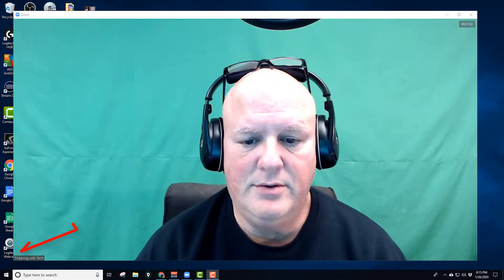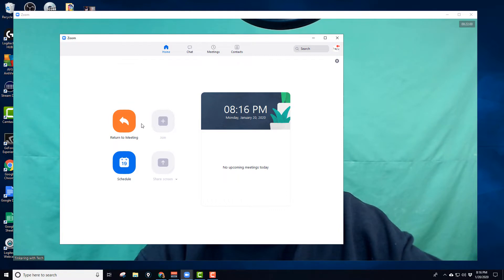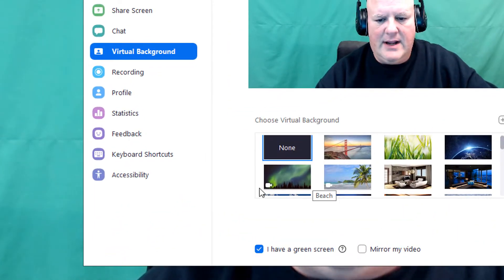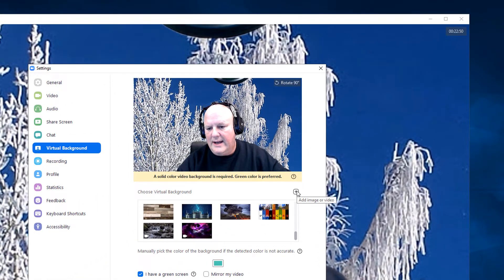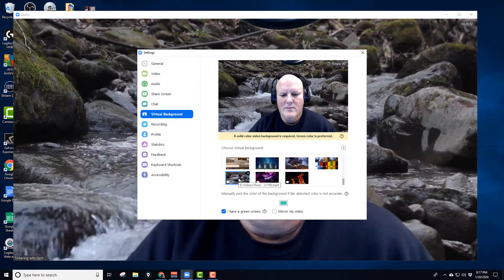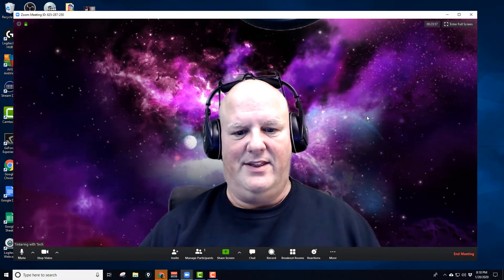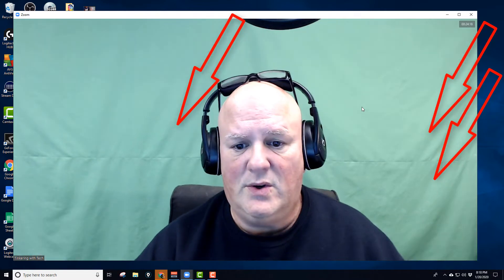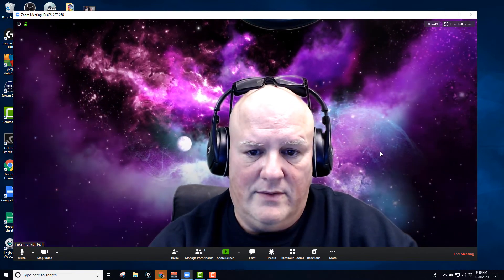Zoom Green Screen with Video January 2020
In this video I show you how you can use Zoom to  Green Screen with Video
They really did a great job. even with my poor old green screen they manage to make it look great.